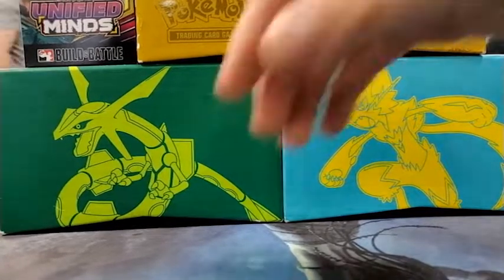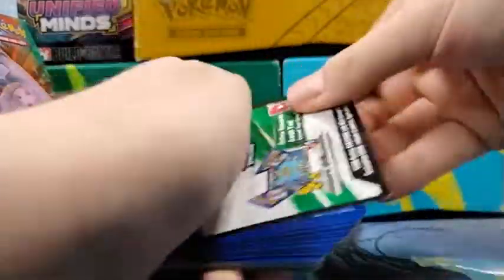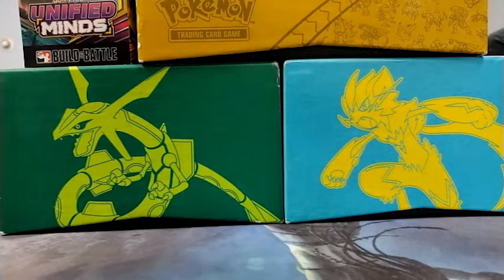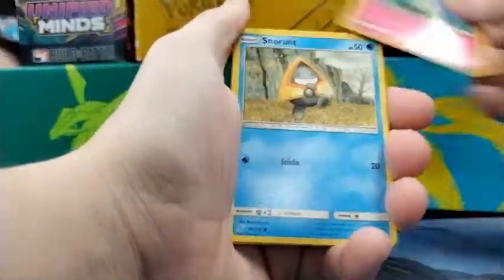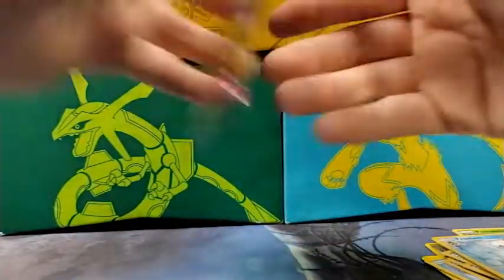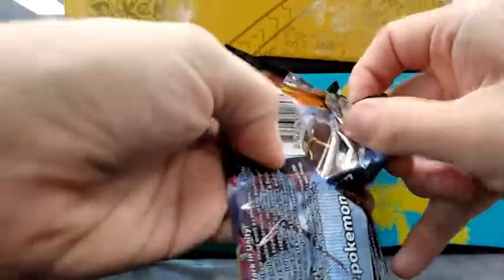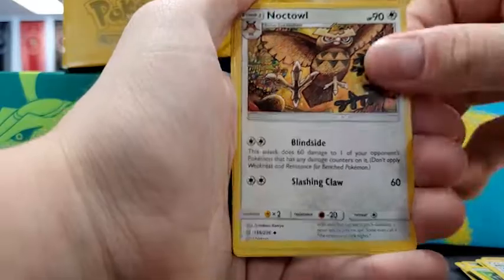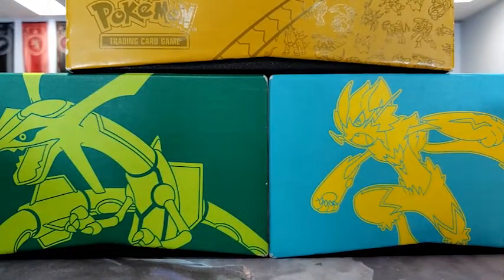Unified Minds Prerelease Kit Opening Vlog #2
This is the second Prerelease I went to for Unified Minds  and second time recording a video like this. Hope you like!

Thanks!